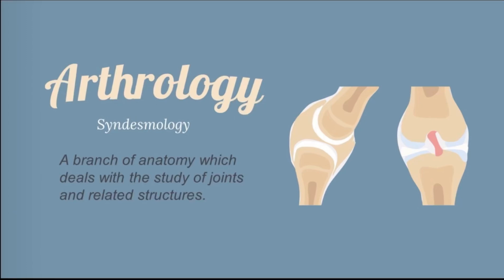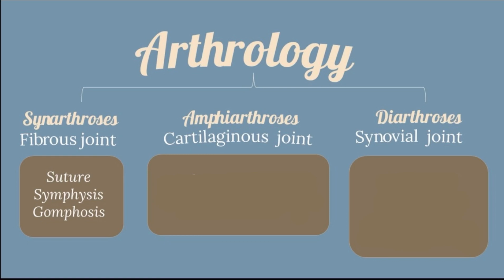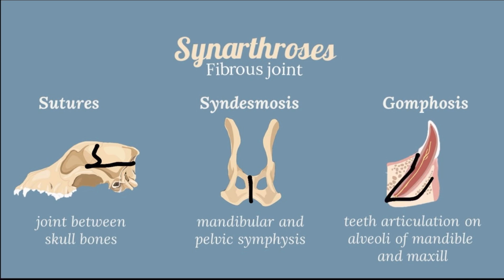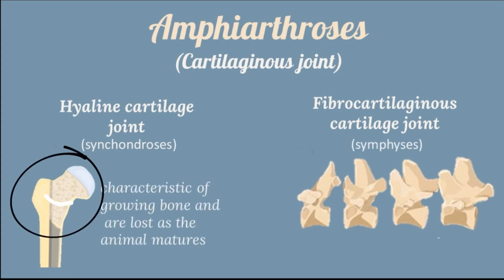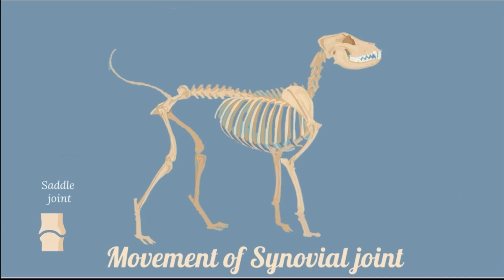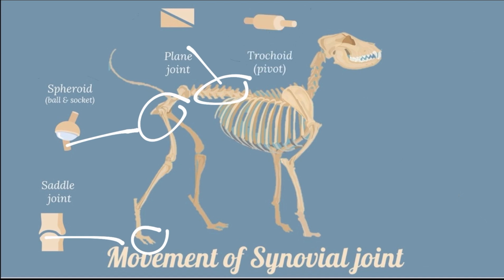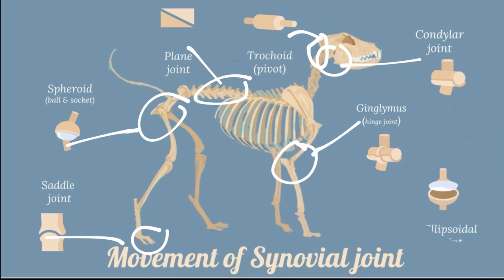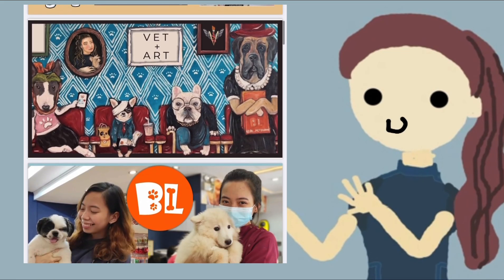Arthrology/ Syndesmology/ Joints| Veterinary Anatomy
Support VET ART PROJECTS

Follow me to never miss an update!

Reference:
Stockoe
Leap manual
Millers
Pasquini